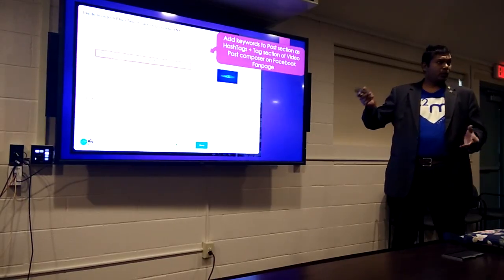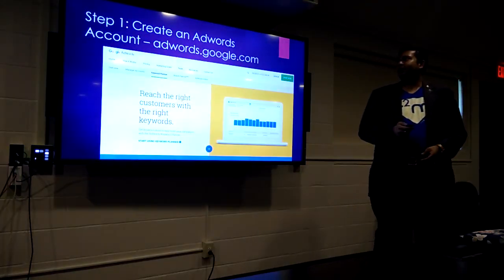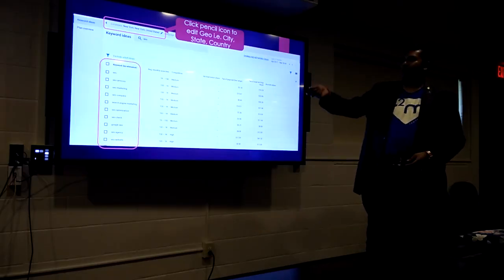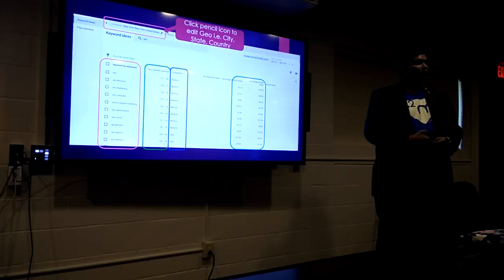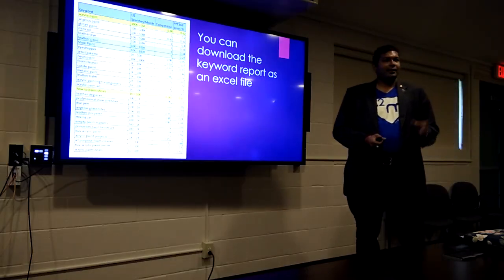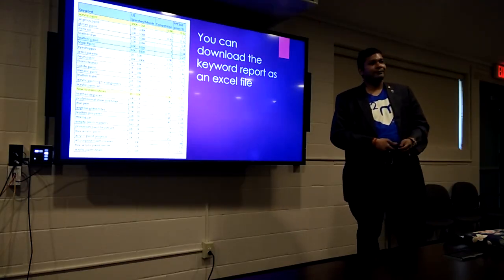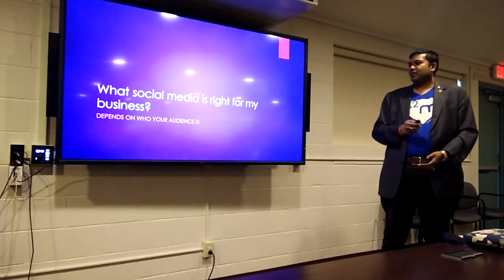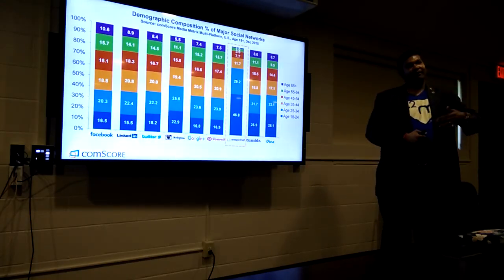What is socialmedia & How to use it get customers for your business keynotespeaker newyork (p-2)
Part 2 of What is Social Media Class at StonyBrook University New York by Rajiv Jadhav rajivjadhav an award-winning Keynote Speaker, Media Personality, and Founder & CEO of Rsquare Media Inc., a leading online visibility and reputation management firm. Renowned for pushing the boundaries of digital marketing and brand storytelling, Rajiv has become a sought-after voice among global audiences and institutions. Most recently, he was honored with the SDG Communication Innovation Award at the United Nations Headquarters in New York City for his work amplifying sustainable development goals through innovation in media and communication.

With a career spanning leadership roles at Fortune 500 companies including Times Group, Citi, Unilever, Marriott, Disney, and Procter & Gamble, Rajiv has intimate experience with both corporate scale and grassroots impact. At Rsquare Media, he has forged a reputation for transforming how small businesses and minority-owned brands find visibility, rebuild their public image, and engage audiences with authenticity and effectiveness.

In addition to his corporate and entrepreneurial work, Rajiv is deeply committed to social impact. He has spoken at the United Nations on leveraging coaching and technology to address homelessness, and his nonprofit, Bright Now, empowers youth and emerging leaders in Malawi, Ghana, Brazil, India and beyond. He also serves as a mentor, advisor, and faculty member with organizations including the U.S. Small Business Administration (SBA), SBDC, and various chambers of commerce and incubators across the New York metro area.

2025 United Nations Communication Innovation Award Winner

Our Solution is to DELETE the bad press, bad reviews from Google and Social. We Delete Anything you don't want connected to your brand, business or person. Success Guaranteed or your money back.

Rsquare Media's Reputation Repair services (Online Reputation Management, Impression Management, Crisis Communications, Crisis Management) DO NOT help Bad Actors 'get away with it'.

Reputation Repair Services include:
•  Deleting Bad Press from Google
•  Deleting Personal, Private Information from Google
•  Deleting Doppelgangers from your google search result, so people don't confuse you with a criminal who looks like you or has a similar name
•  Deleting Bad Reviews from Facebook, Amazon, Google, etc.
•  Deleting Tweets
•  Deleting Videos/Posts from TikTok, Instagram, Facebook

Reputation Management Services include:
•  Elevating a client's profile on LinkedIn, Medium, IG, etc. through Thought Leadership - so opportunities chase you for a change
•  Optimizing your LinkedIn Profile so you stand apart for all the right reasons
•  Redesigning a Website so it best represents your Business or Brand
•  Optimizing your web content so you are found easily on Google & Social
👑 HALO - Profile Elevation with Thought Leadership on LinkedIn
💣 BAZOOKA - Deletes Anything from Google & Social
🛡️ FORCEFIELD - Prevents Future Bad Press on Google
🚚 RELOCATION - Moving Bad Press from Google page 1 to page 4

Clients choose Rsquare Media ] because
- We are a Premium Service offered at Premium Prices
- We are Super Easy to work with
- We are Fun to work with
- We are Thoughtful, Mindful of your Evolving Needs
- We Preempt your needs
- We get the job done right the first time
- We offer Guaranteed Results
- We enable clients to experience Success like Closing BIG Deals, Getting Promoted, Getting Married, Getting Hired
- We come highly recommended

You can trust us because...
- We're 5 Star rated on Google, Facebook, Linkedin, Glassdoor, etc.
- We won the 2017 Minority Business of the Year Award in the company of ConEdison and MTA
- Our CEO, Rajiv Jadhav has 50+ recommendations on Linkedin

•  Attorneys use our Reputation Repair services to mitigate Judge, Jury, and Arbitration bias.
•  PR, Advertising & CyberSecurity partners white-label (resell our services with a markup) or refer us business for a revenue share

Liked that puppet video and want one for your company?